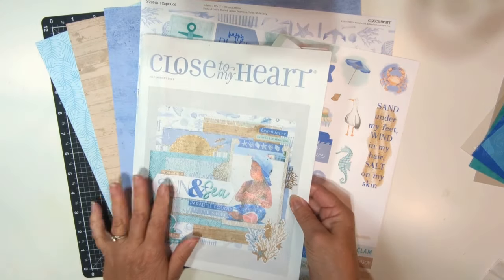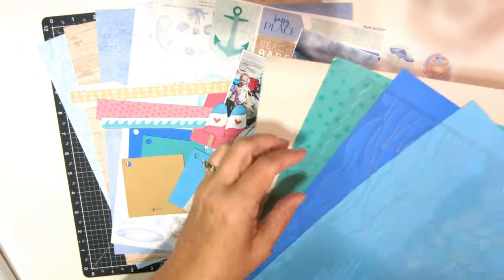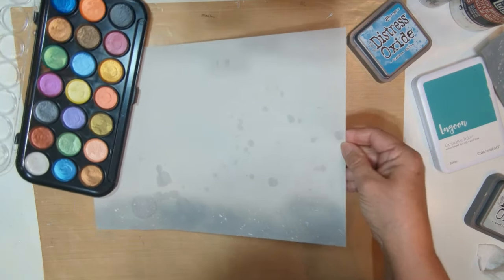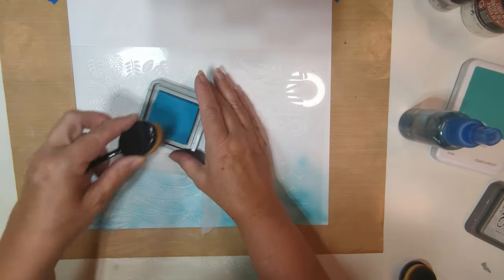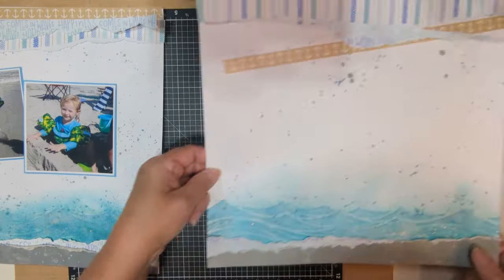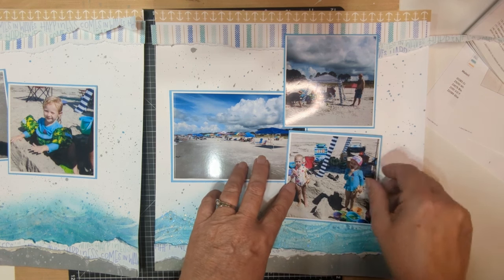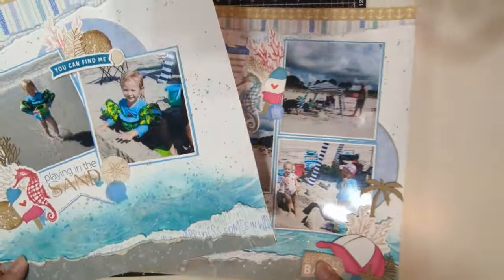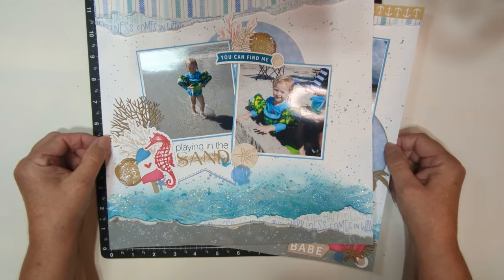Use Stencils To make Realistic Waves/ Double Page 12x12 Scrapbook Layout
Do you have beach vacation photos? Then you will want this stencil! I used this Stencil from @CTMHcorp along with texture paste and glitter gel to create these realistic waves for my double page 12x12 scrapbook layout, I can almost hear the waves crashing on the shore now!

To purchase supplies used in this layout be sure to visit my
Become a VIP! Earn 15% Credit every time you shop!

***Supplies with links to purchase listed below***

Print from home ( I use this model)
Canon Office Products CP910 BK Wireless Color Photo Printer
Refills Canon RP-108 Color Ink/Paper Set, Canon RP-108 Color Ink/Paper Set,
Ranger Tim Holtz Distress Oxides Ink Pad-Weathered Wood
Ranger Tim Holtz Distress Oxide Ink Pad - Broken China
Yasutomo Paints NPWC21 Pearlescent Watercolor Set